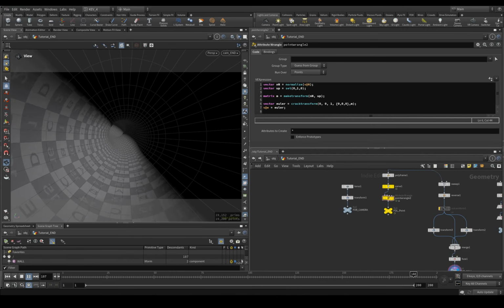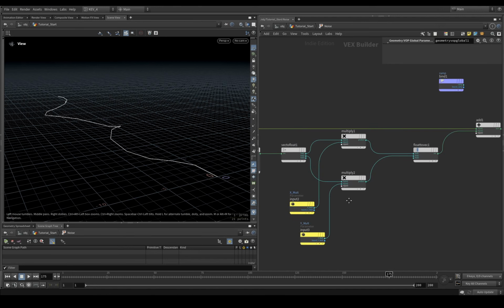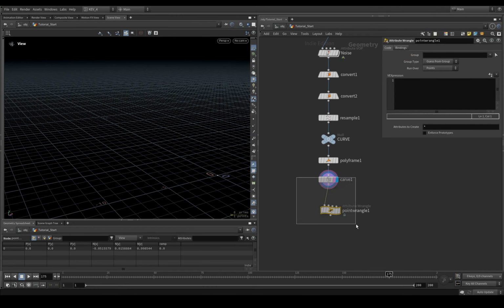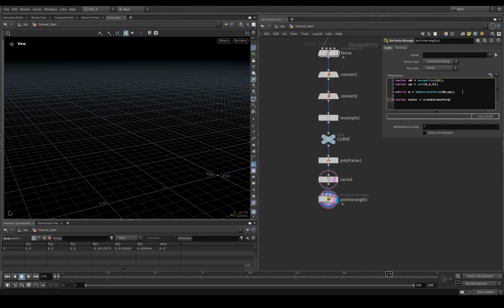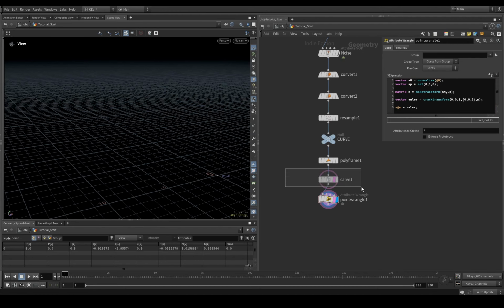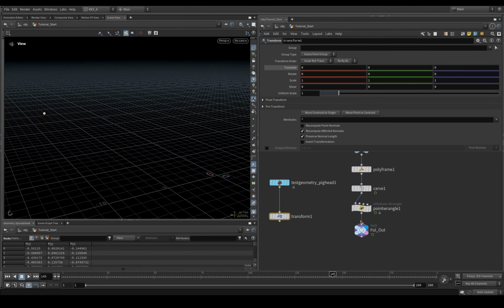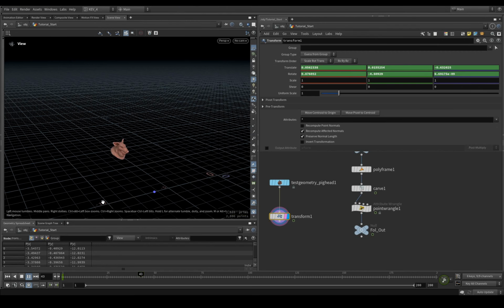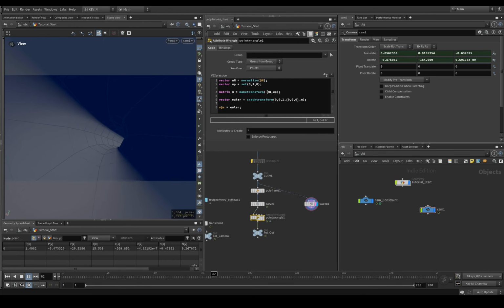(REUPLOAD) Follow a curve, in SOPS? (Houdini Quick Tip!)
I made this tutorial months ago and the end was chopped off somehow? I must've been running out to the pub or something. Either way, here's the full video!

Here's a method to have an object moving along a curve in SOPS rather than using constraints. Might be pointless but I feel there's some fun tips along the way, and to be fair I'm uploading it mainly for myself as a reference!

Also you can tick 'Carve Curves by Relative Arc Length' on the Carve SOP to stop the point speeding up and slowing down around curves. Smooths the whole thing out.